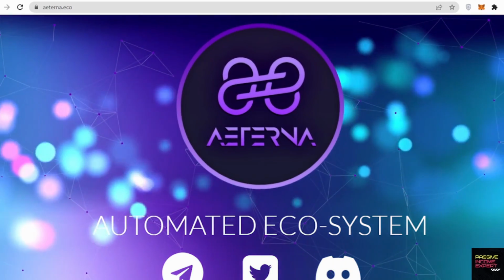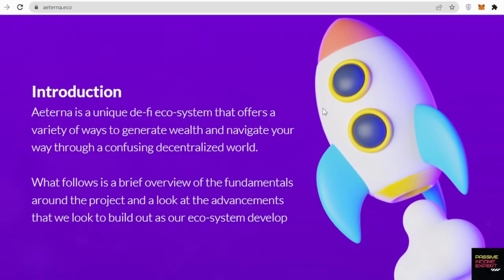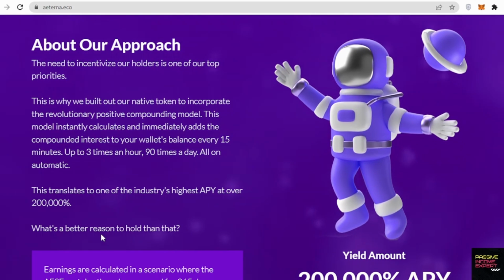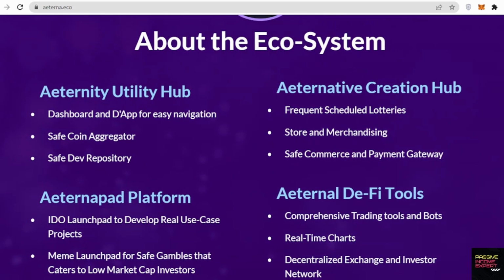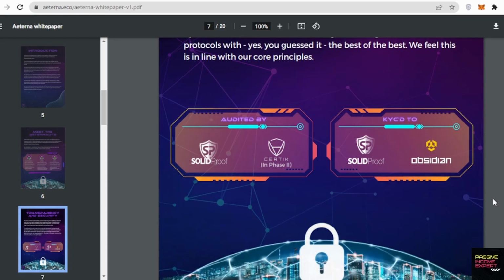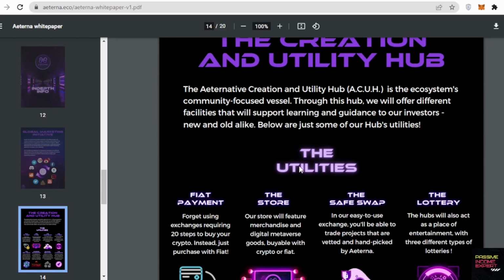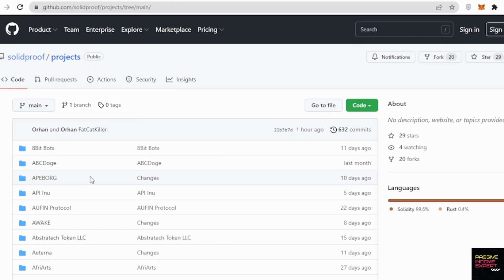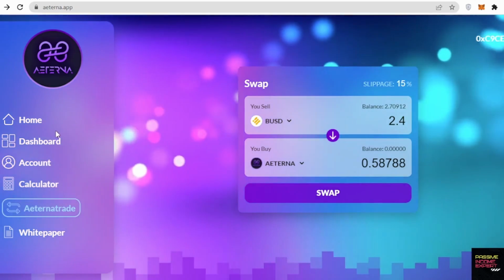Aeterna finance - The future of Crypto Currency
bitcoin btc safuu crypto news ethereum